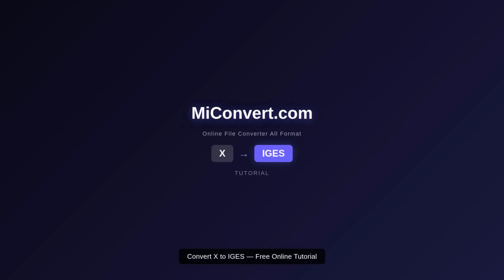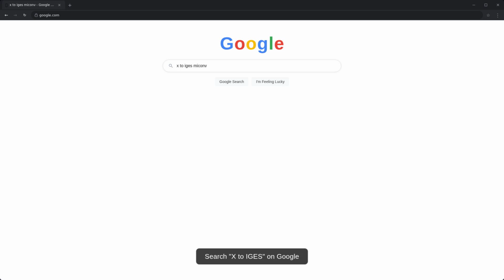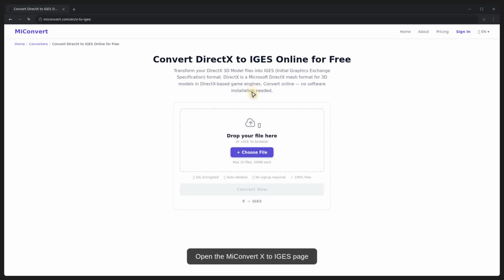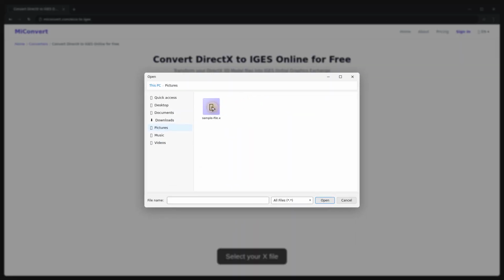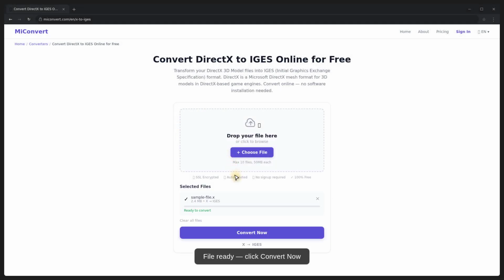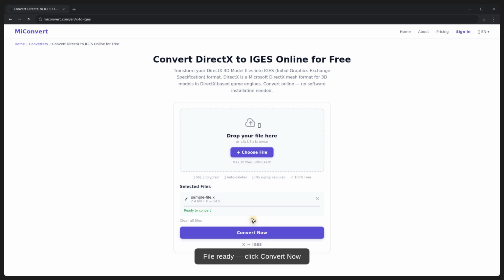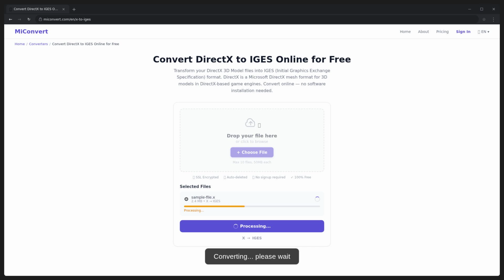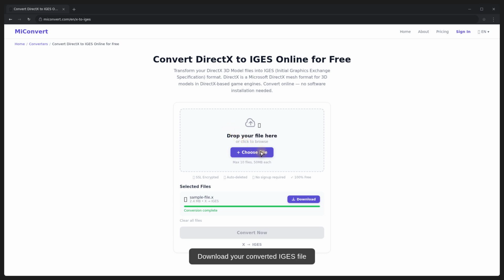How to Convert X to IGES Super Fast Without Quality Loss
Are you struggling with how to convert your X file to IGES format? Don't worry, in this video I will reveal a super convenient tool to help you change your file extension completely for free without losing the original quality!

⏳ Quick steps view:
0:00 - Introducing the X format issue
0:06 - Finding a solution on the browser
0:14 - Accessing the MiConvert website
0:20 - Uploading the X file to be converted
0:28 - The conversion process to IGES
0:35 - Online conversion system at work
0:41 - How to safely download the IGES file
0:48 - Summary